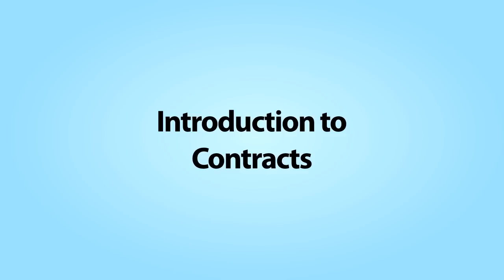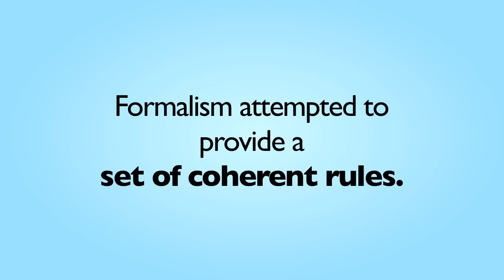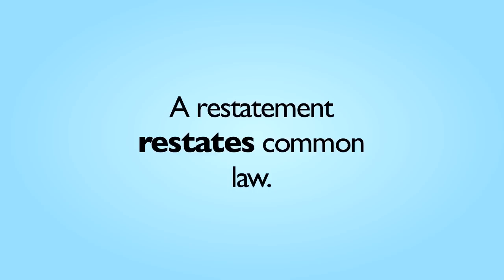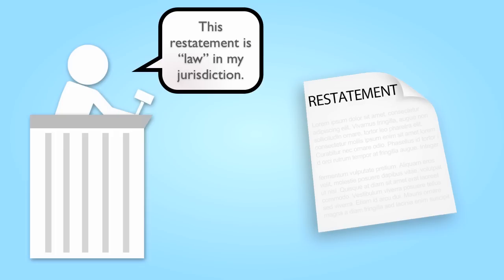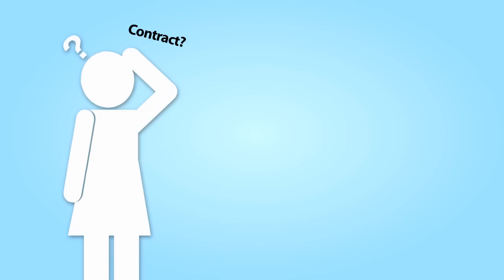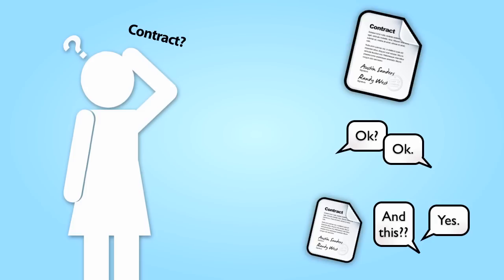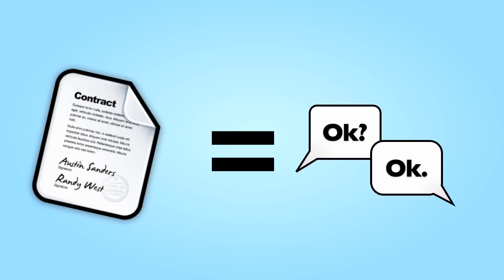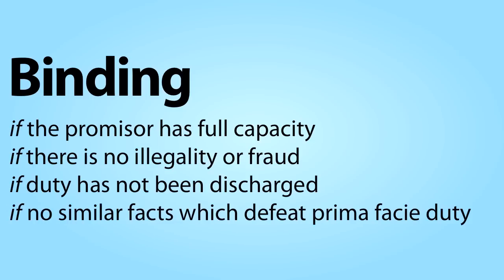1. Contracts: Introduction to Contracts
A simple introduction to the Restatement of Contracts 2d.  Script by Professors Debora Threedy and Terry Kogan, design by Aaron Dewald, University of Utah S.J. Quinney College (c) 2012